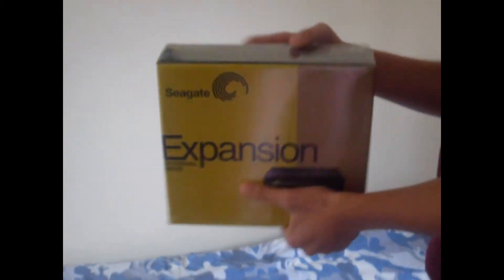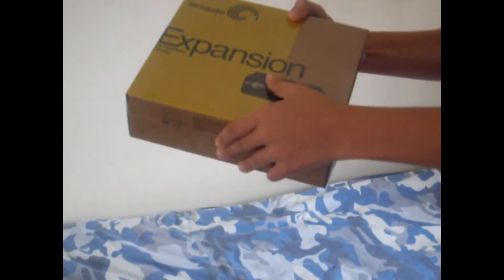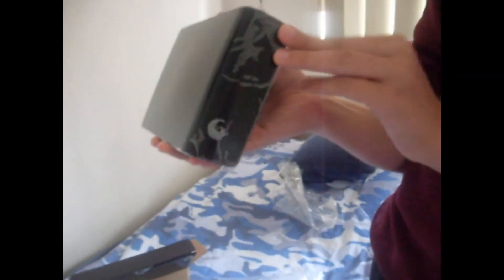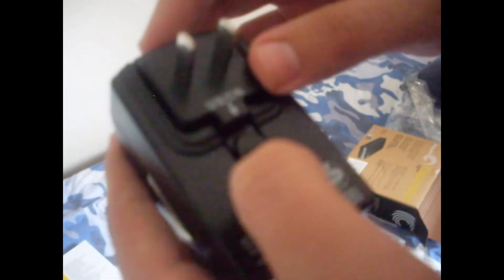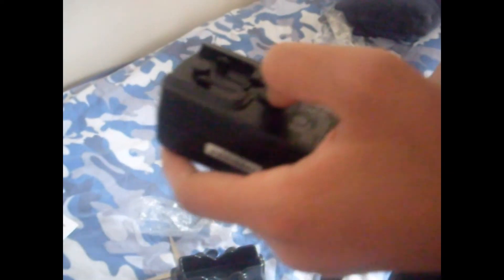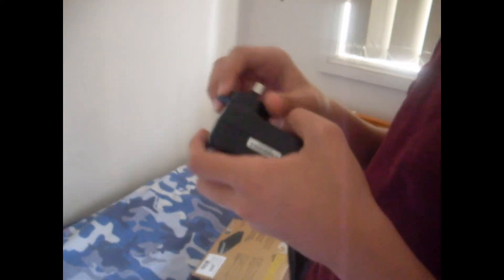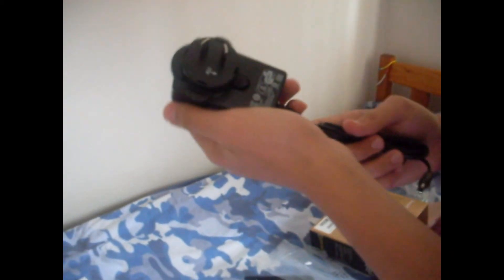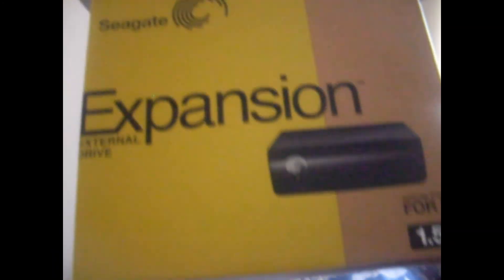Unboxing Seagate Expansion 1.5TB External Hard Drive [HD]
Unboxing Seagate Expansion 1.5TB External Hard Drive  Review
— This is an unboxing of the 1.5TB ( 1500gb ) version of the seagate expansion series external hard drive. It's definitely a nice looking hard drive, it has a 7200 RPM hard drive inside and I must say I was impressed with the speed of this drive, after this unboxing video I went straight to testing it and I was able to copy over 18 gigs of music in about 12 minutes! So far, I love this drive. I would highly recommend it for anyone looking to simply add extra storage space for their computers or just looking for a good external hard drive. you can check this hard drive out at